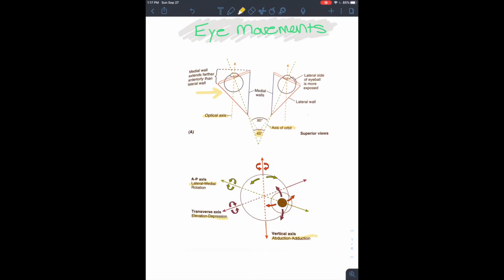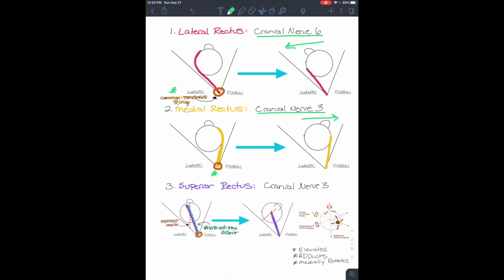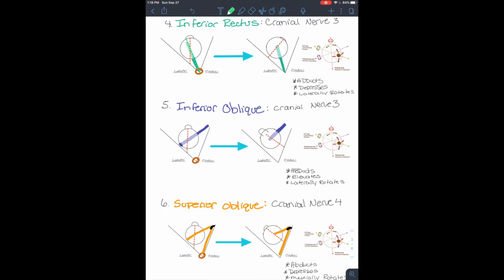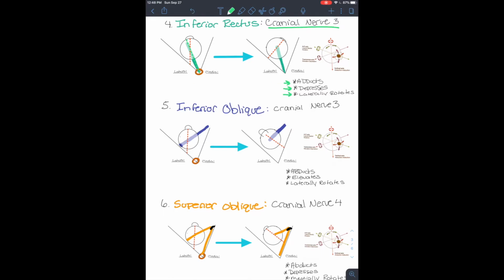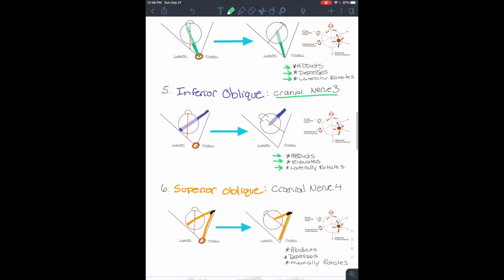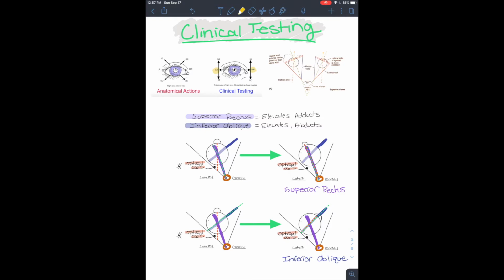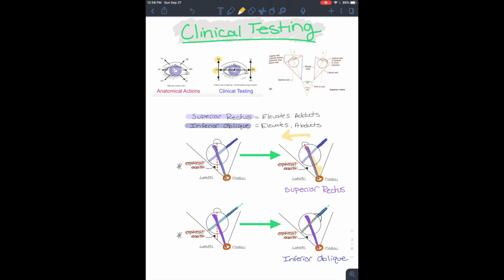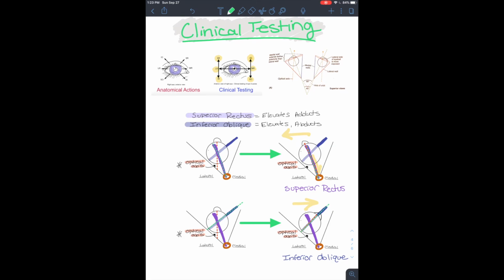6 5 23B Ritch